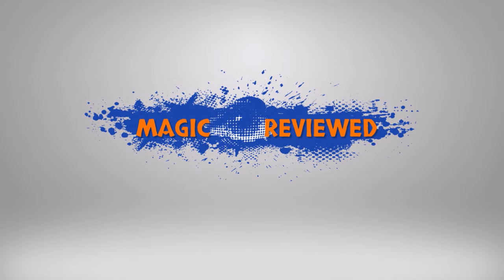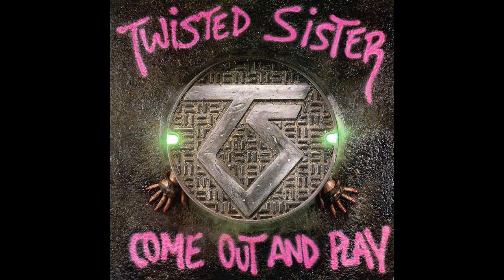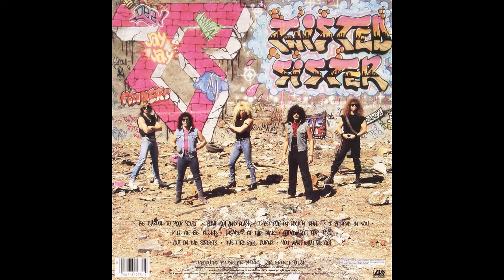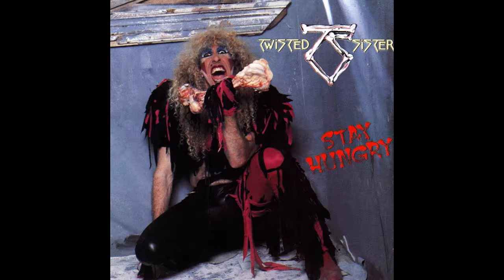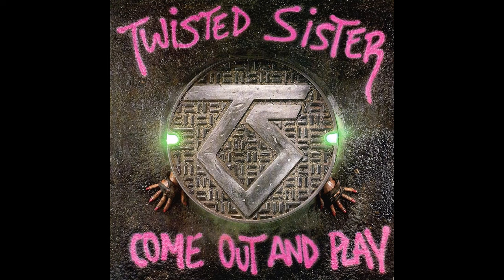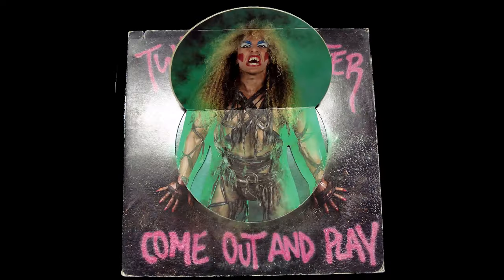Jeff Stone's Review of Invisible Shooter by Adrián Guerra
CHAPTERS
00:00 Cold Open
00:14 Introduction
1:11 Effect
1:42 Method
4:00 Product Quality
4:36 My Wife and Kids
12:00 Ad Copy Integrity
14:30 Final Thoughts
16:06 Final Rating
16:19 Random ITunes Song of the Moment
17:26 Next Time on Magic Reviewed
17:44 Credits
17:55 Blooper(s)

OVERVIEW
One gimmick, eight minutes of YouTube instructions, $40 bucks, and 1 Invisible Shooter magic review. Is it gem or is it rubble?

Effects: Amazing if you could do them.
Method: Unreliable at best. Noisy.
Product Quality: Garbage.
Ad Copy Integrity: Overselling, if I'm generous.

Even if the gimmick functioned as shown in the ad trailer and wasn't too forceful, but was perfect in aim, release, everything, the sound would still be a problem. If the sound wasn't there, then I have the problem of not being able to use it because my reset gimmick broke. If, however, the reset gimmick was made of titanium and indestructible, eventually the thing that Edie Brickell shot at the stars would eventually break, and I have no idea how to replace it. When we consider all the facts . . .

FINAL VERDICT:
Half Star with a Stone Status of complete and utter rubble!

RANDOM I-TUNES SONG OF THE MOMENT:
Come out and Play by Twisted Sister